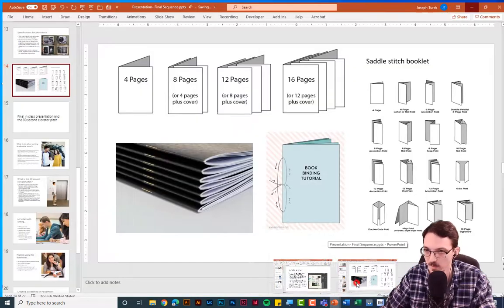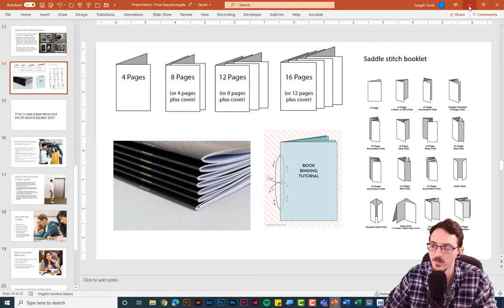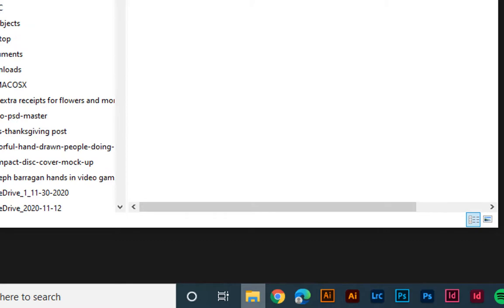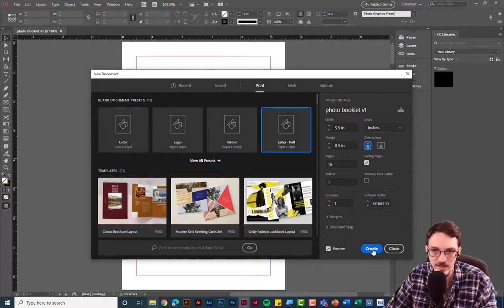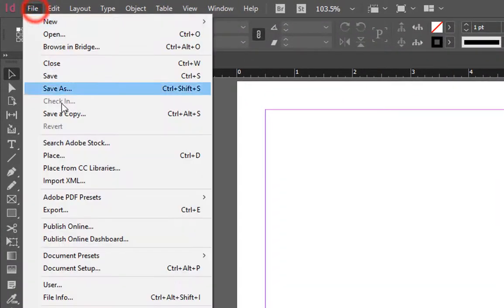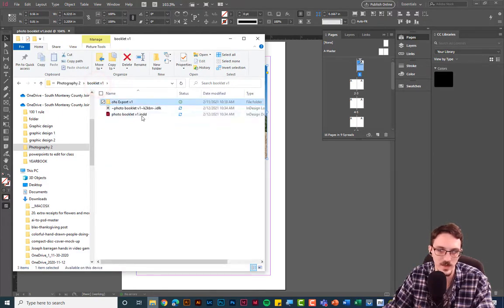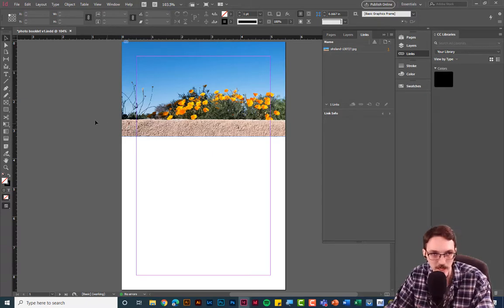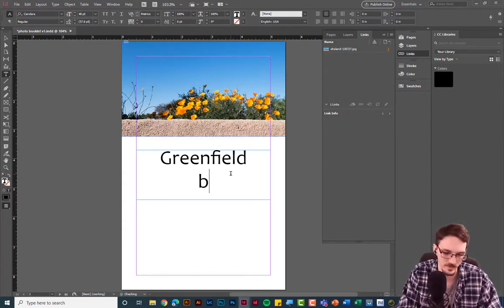Make a zine in InDesign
This is a quick walkthrough of making a half sheet zine in InDesign.

0:00 Intro
1:18 Making a new file
4:49 Navigating the file
5:42 Placing images
9:02 Image frames
12:05 Adding text
14:46 Printing our booklet as a PDF